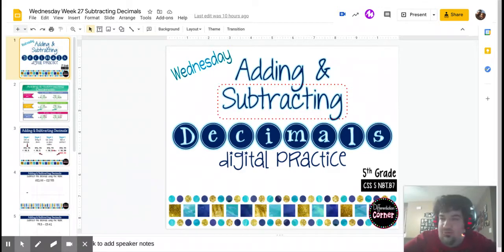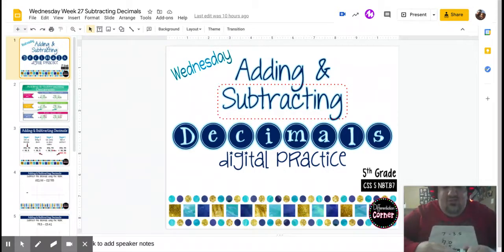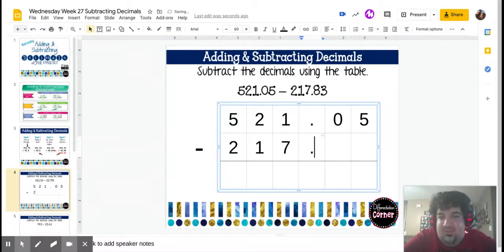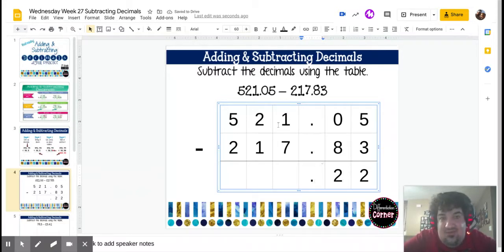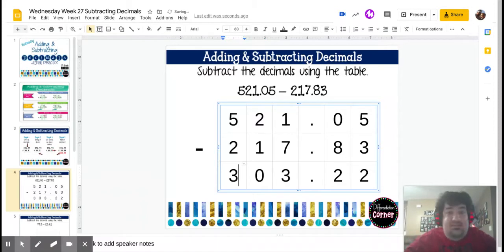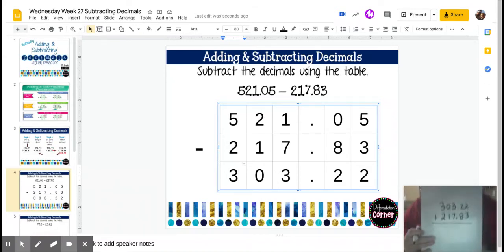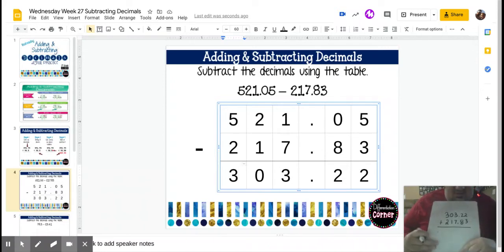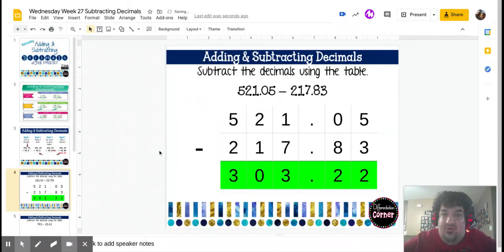Wednesday Week 27 Subtracting Decimals - Google Slides